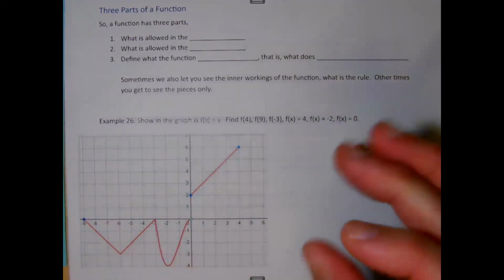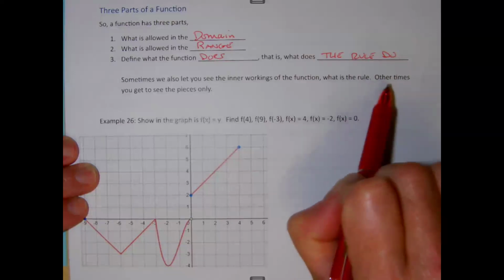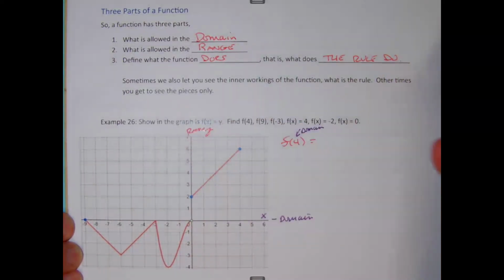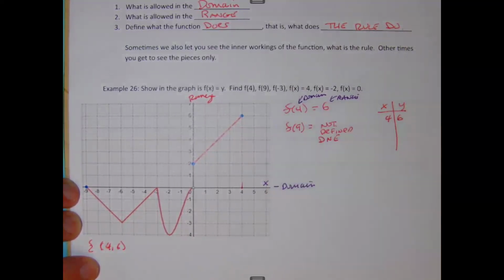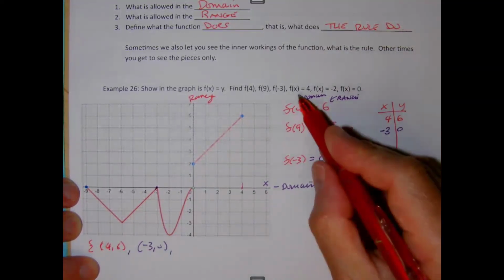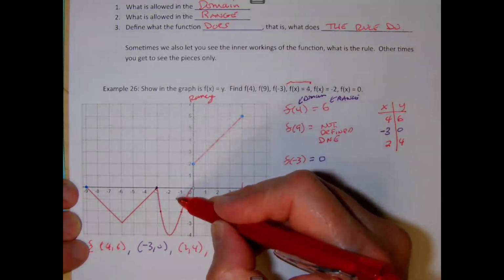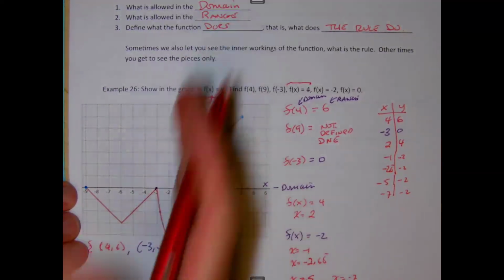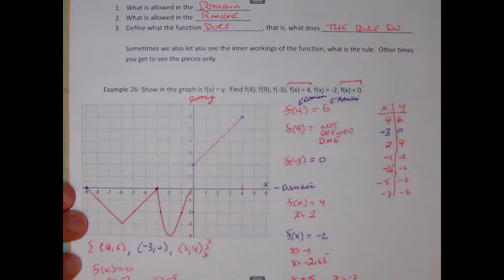introduction to function pt7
How to evaluate a function using a graph; as in f(4) = ?  How to solve for a variable using a graph.; as in f(x) = 6, what is x?